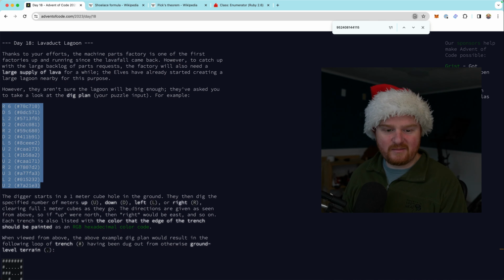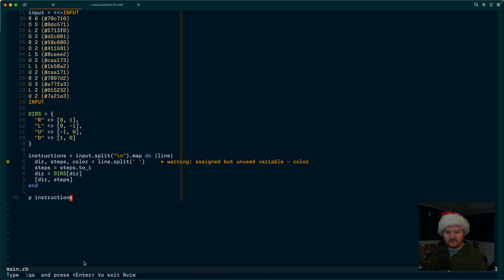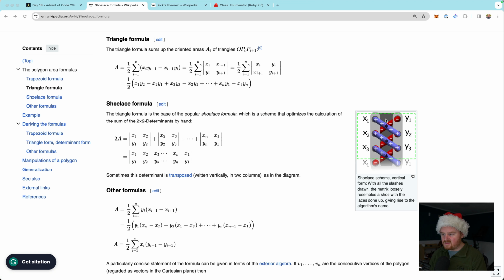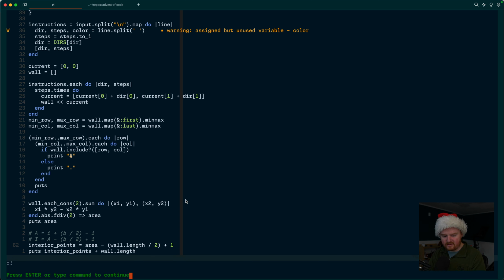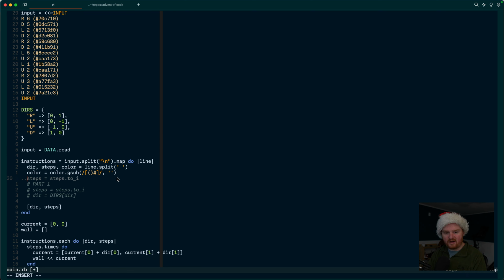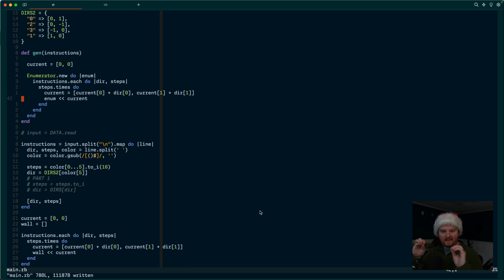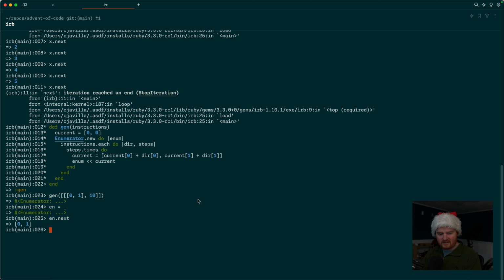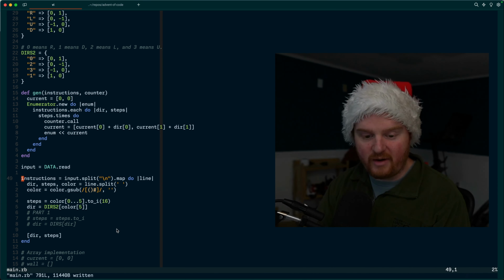Shoelace, Pick, and Enumerators - Day 18 - Advent of Code 2023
In this Advent of Code 2023 video, you’ll learn how to solve the "Lava Duct Lagoon" puzzle from Day 18. We walk through calculating the area of a complex polygon shape based on a set of digging instructions.

The key techniques and concepts covered are:
- Parsing direction, step count, and color instructions
- Visualizing the polygon by drawing it on a grid
- Applying the Shoelace Formula to calculate interior area
- Using Pick's Theorem to count interior dots
- Switching to an Enumerator/Generator for better performance
- Yielding instructions instead of materializing a huge array
- Keeping a wall-length counter to enable Pick's Theorem

We’ll start with the sample input, walking through the instructions visually, then extend it to handle the full input efficiently using enumerators.